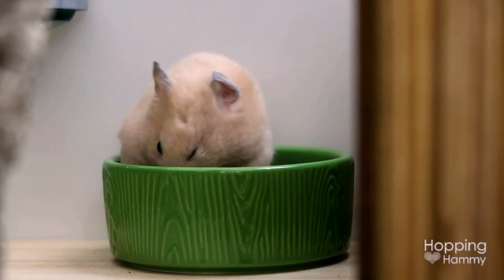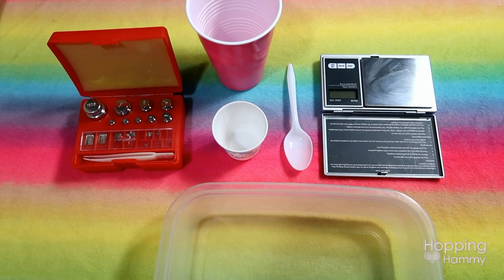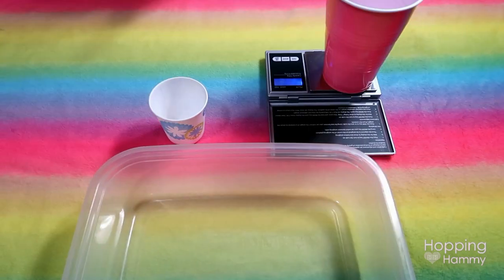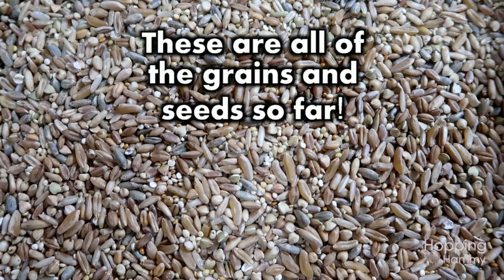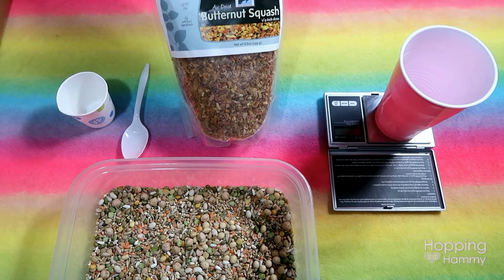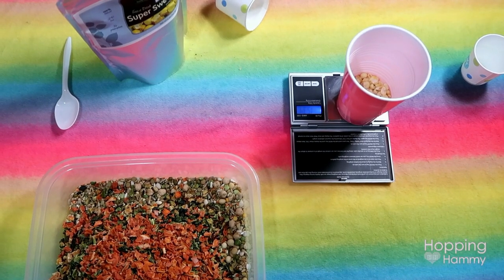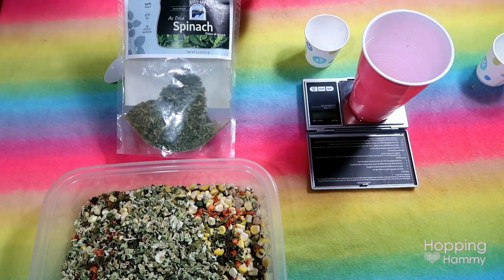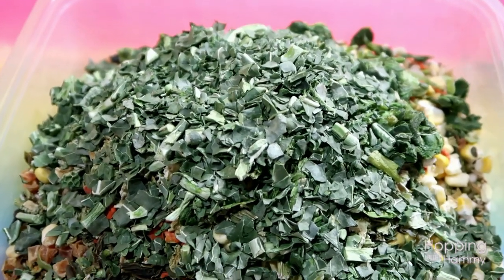Creating Kashi's Homemade Food Mix | Hamster Diet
Listed below are some important links to read before attempting to create a homemade food mix for your hamster:

➡ For more information on hamster diets, visit the Food & Nutrition board on the Hamster Hideout Forum.

➡ If you'd like to watch the video on Kashi's Daily Diet, you can view that

**Taxonomist's homemade mix is not available to buy, and there are a few reasons for this:**

1. Time. Tax has a very demanding and stressful job and does not have the time, energy, or inclination to take on that kind of task.

2. Liability. If someone's hamster were to die while on this mix, she could get blamed.

3. Cost. It would be very expensive for Tax just to break even. Most people probably wouldn't want to pay what she would charge.